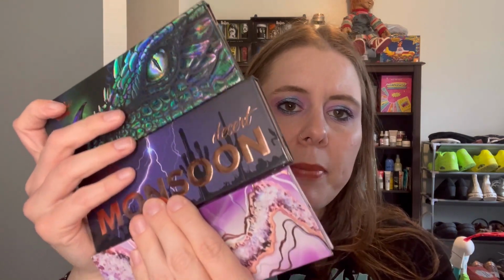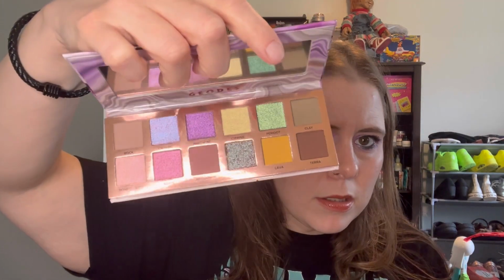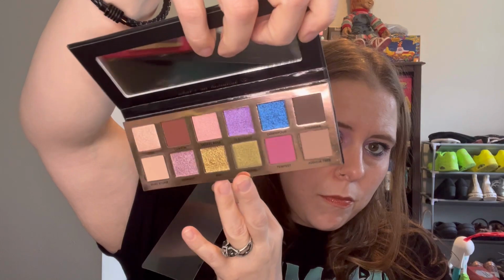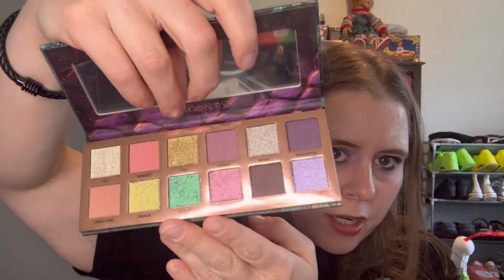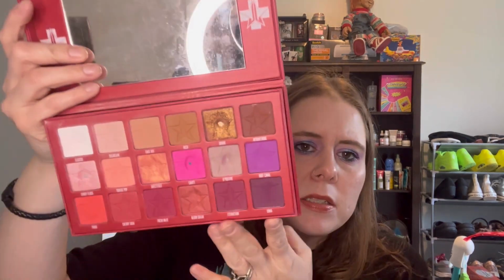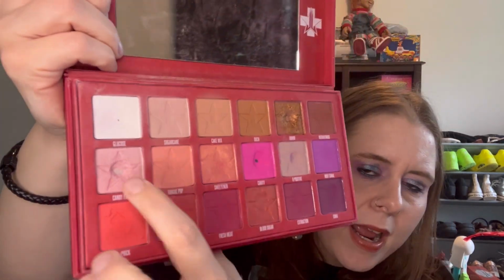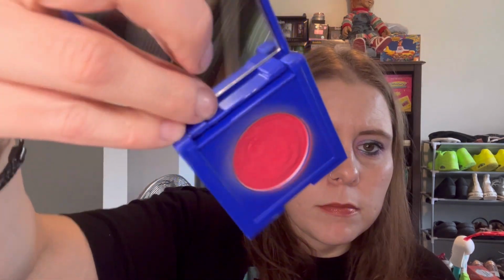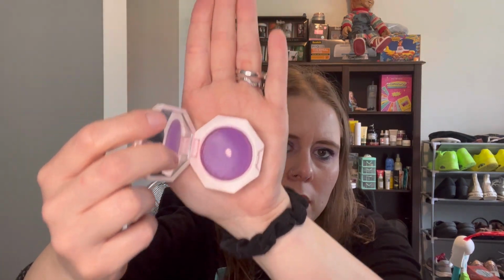Pan Over Purchase - March Update